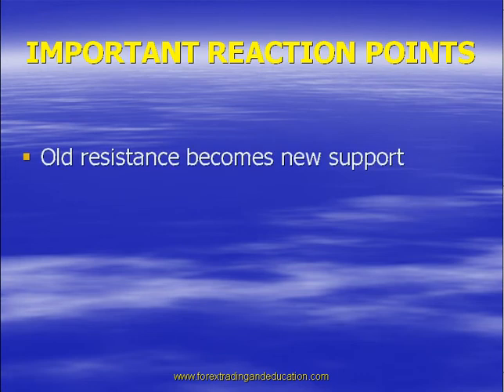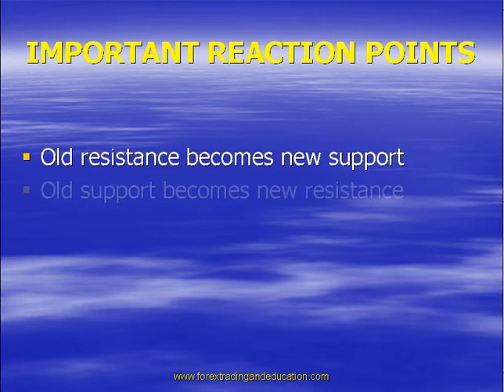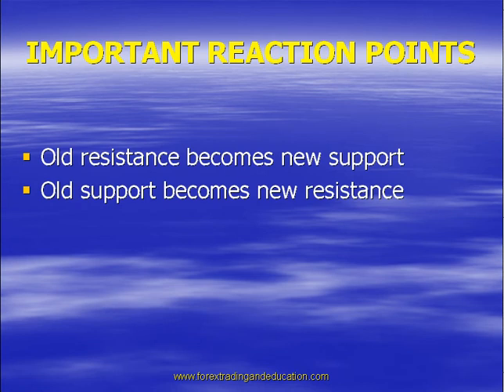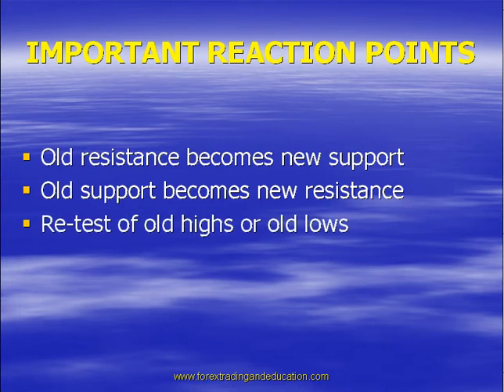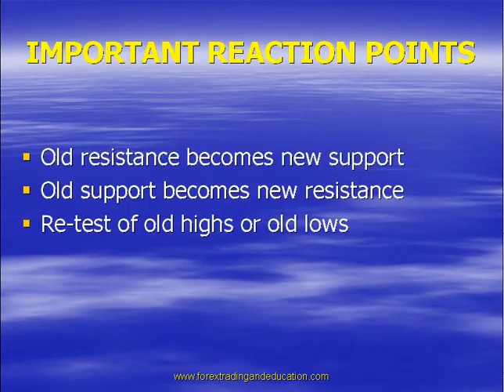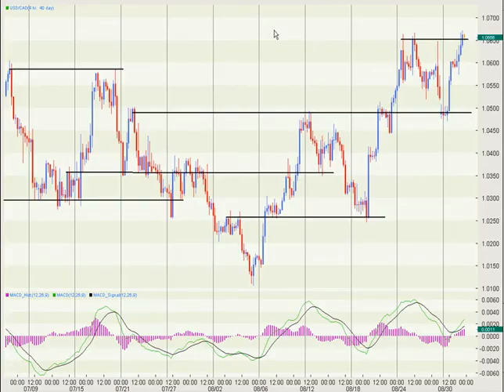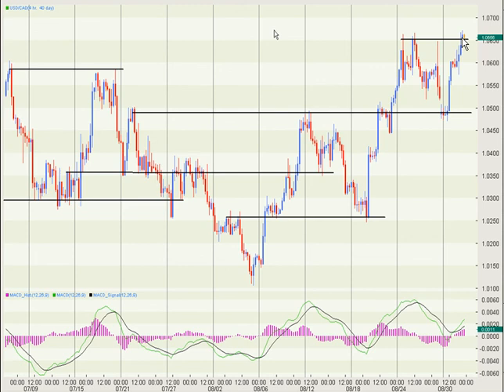Forex Support and Resistance Explained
Free Forex educational videos Successful Forex trading is all about knowing the major support and resistance levels. S & R is at the core of every trading pattern that I teach to my students. Understanding S&R will do miracles to your trading